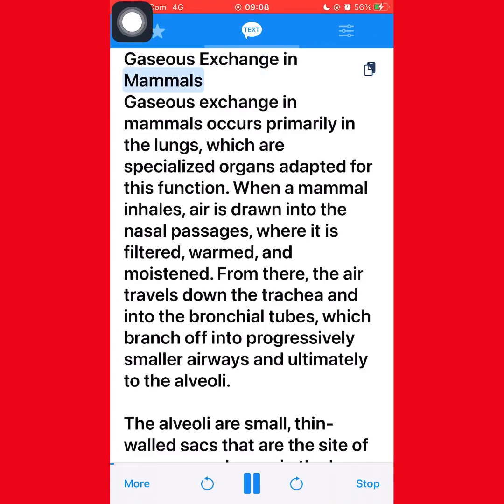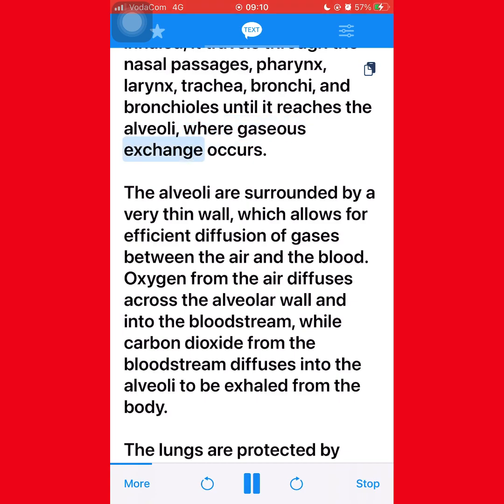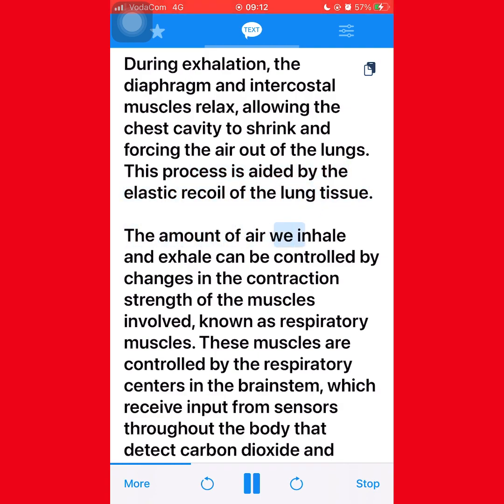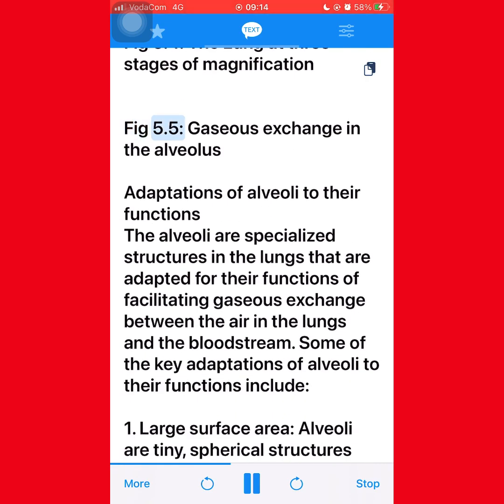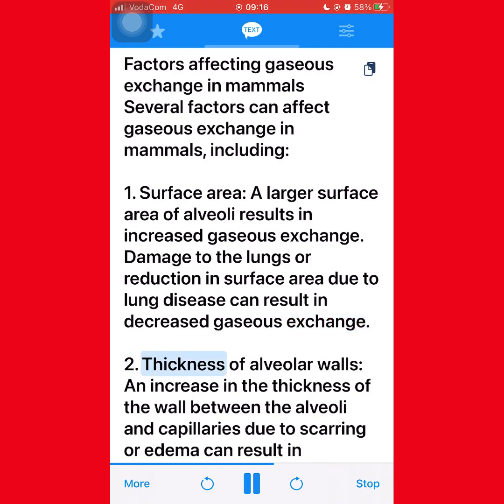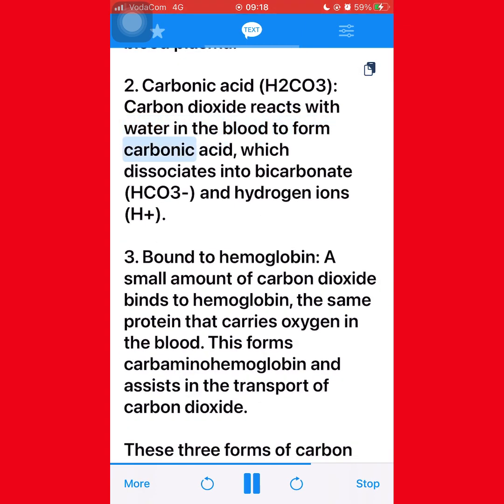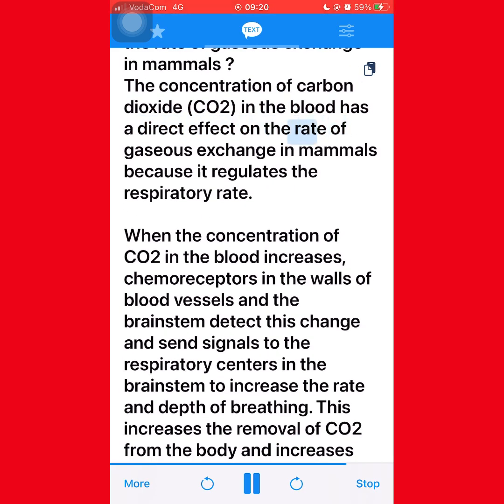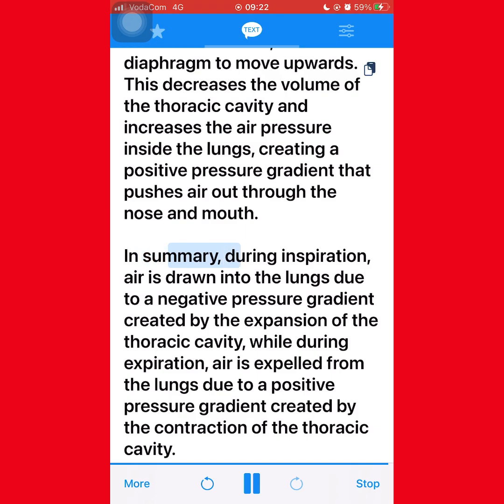Gaseous exchange and respiration 2 | Gaseous exchange in mammals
Welcome to our latest video on the topic of gaseous exchange in animals. In this informative video, learn all about the different types of respiratory systems found in various animals including fish, birds, and mammals. We'll dive deep into the anatomy and physiology of respiratory structures like the trachea, bronchi, and alveoli, and explain how they work together to facilitate the exchange of gases in the body. Whether you're a student of biology or simply curious about the complexity of the animal kingdom, this video is for you!